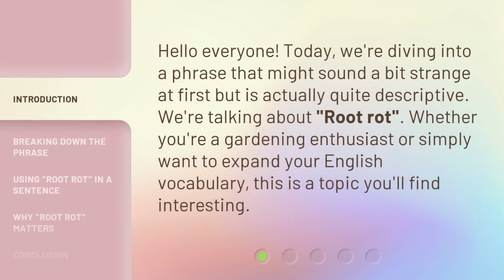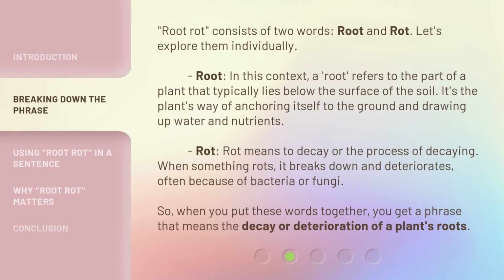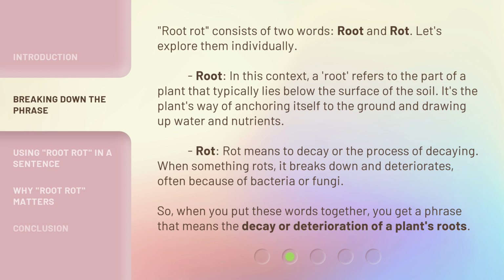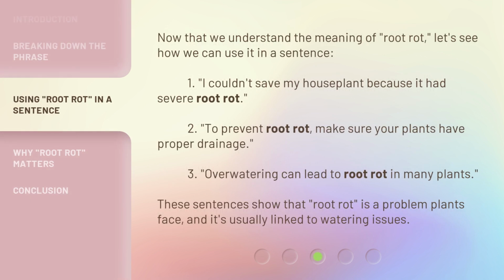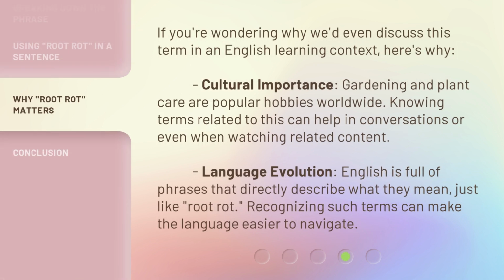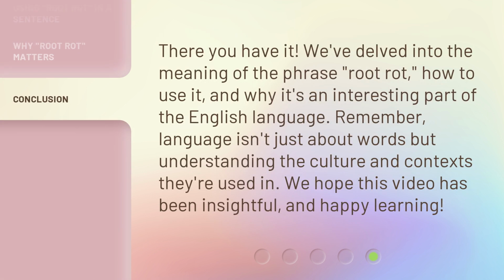Understanding "Root Rot" in English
Understanding Root Rot: Decay of a Plant's Roots • Discover the meaning and significance of 'root rot' in gardening and expand your English vocabulary. Learn how to use it in sentences and understand why it matters in plant care.

00:00 • Introduction - Understanding "Root Rot" in English
00:27 • Breaking Down the Phrase
01:10 • Using "Root Rot" in a Sentence
01:42 • Why "Root Rot" Matters